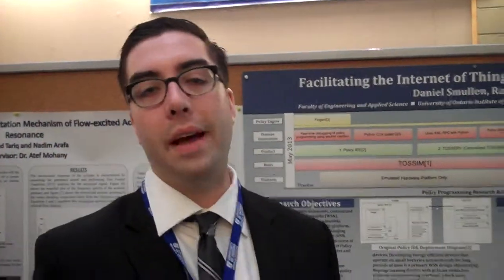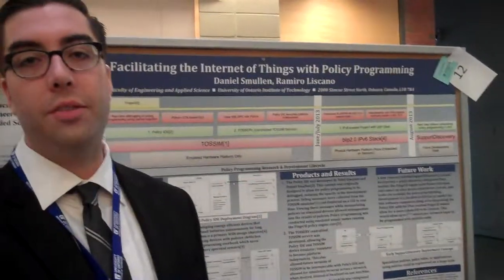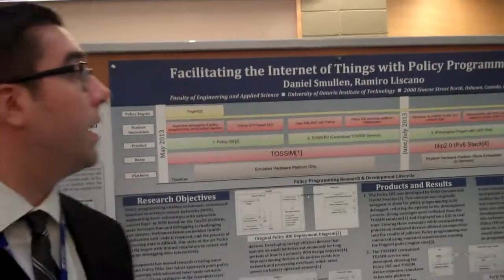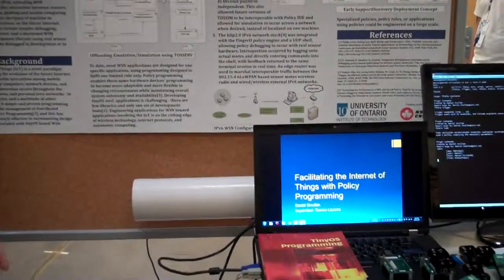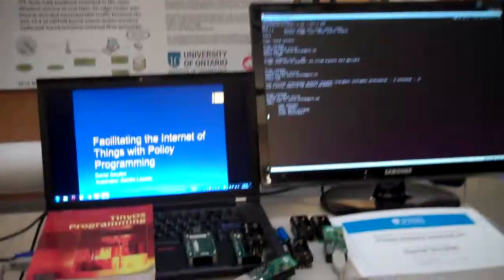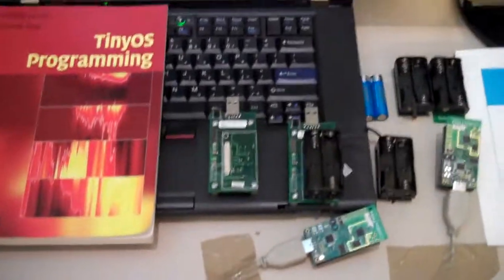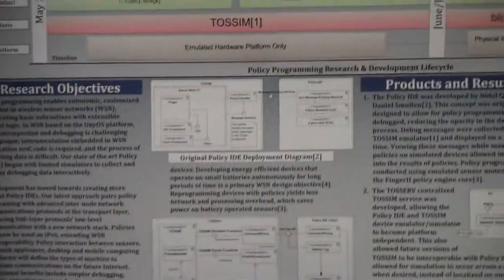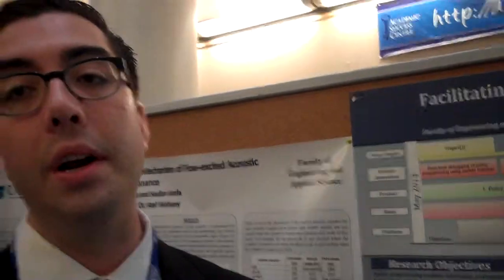UOIT | Sensor Networks That Will Change How We Live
Daniel Smullen, recipient of Canada's most prestigious research award, U NSERC, enhances yet-to-be commercialized sensor networks called Internet of Things.